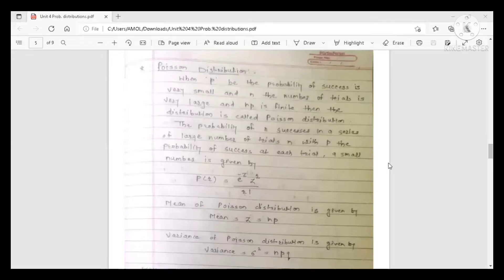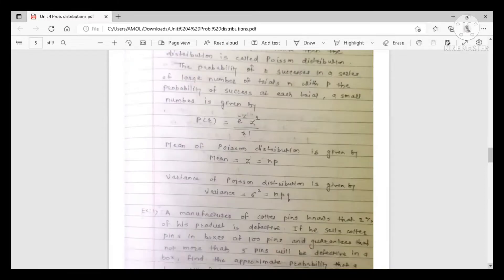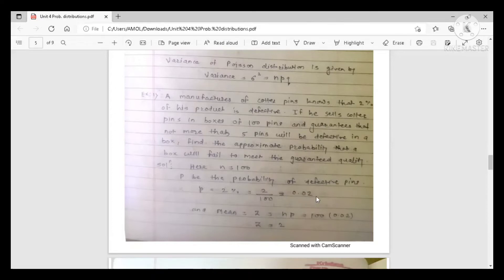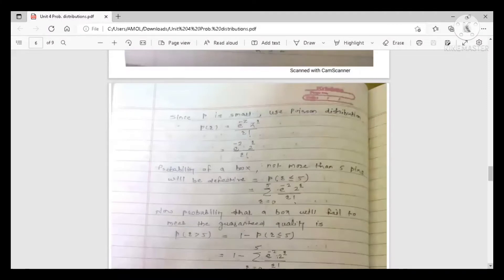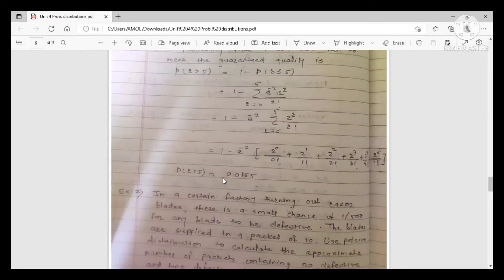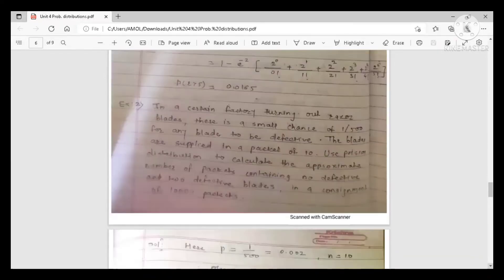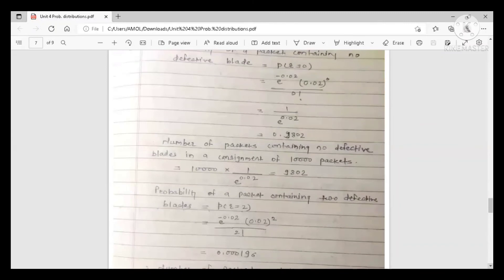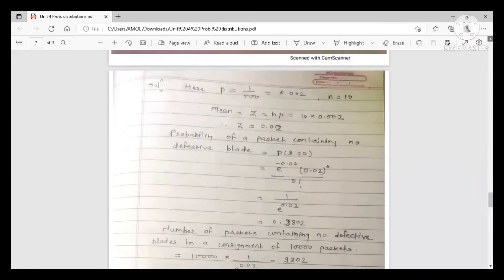Unit 4 Poisson distribution 1 EM III